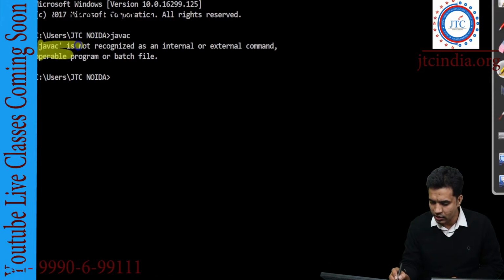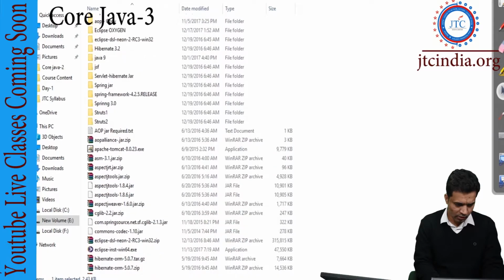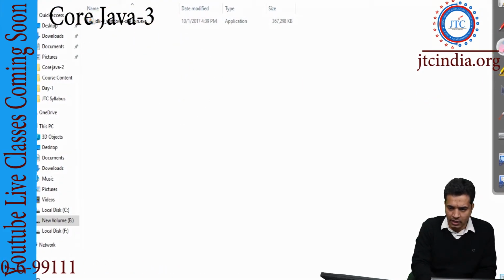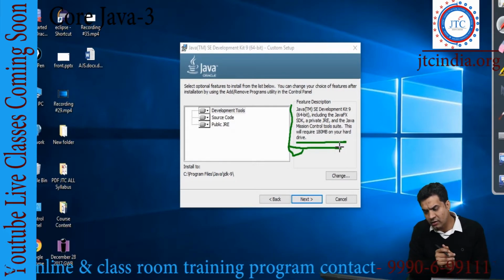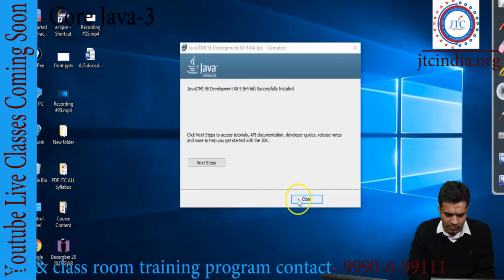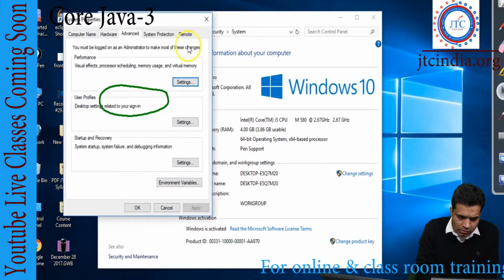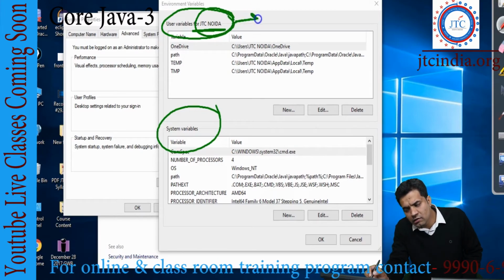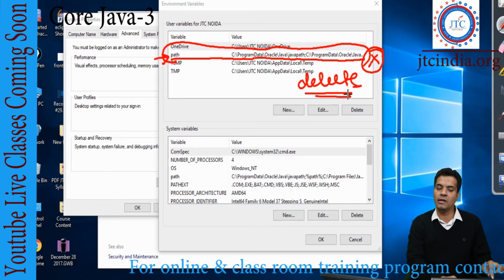Core Java -9 : Java Language: JDK 9 Installation | SCJP / OCJP by Som Sir Part-5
In this video I will Cover About Installation of Java 9 , Also The Difference Between java 9 and and other Versions.  Also Setting Path in different Manner like temporary Manner and Permanent Path Setting.

Specialties
1.Core Java
2.Advance java
3.Framewroks
4.Distributed Technology
5.Hadoop Administration
6.Hadoop Developer
7.Hadoop Data Analytics
8.SAS® Programmer (Base + Advanced)
9.Data Science
11.Python
12.Apache Spark & Scala
13.MongoDB
14.IOT
15.Apache Cassandra
16.Oracle PL/SQL

2.Online java class :- Object class Methods in java i.e

11. Servlet in java

12.JDBC in Java , java data base Connectivity in java

14. Literals in Java